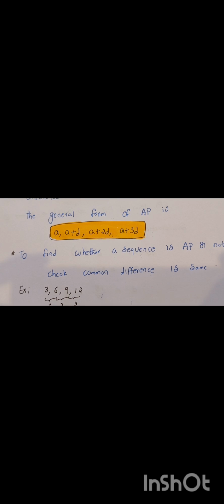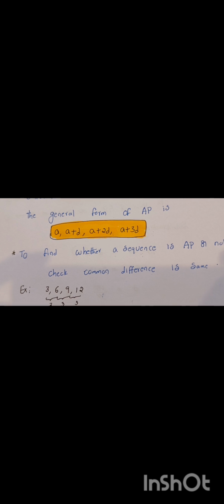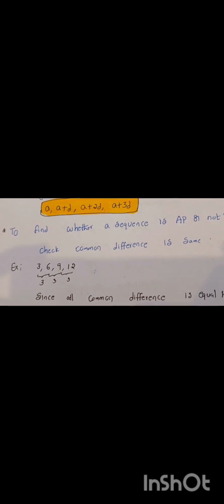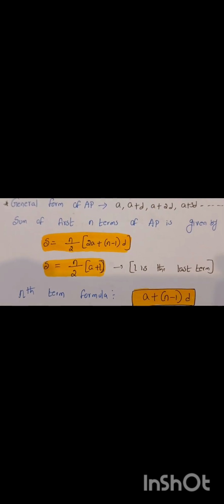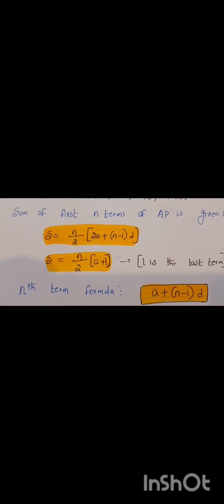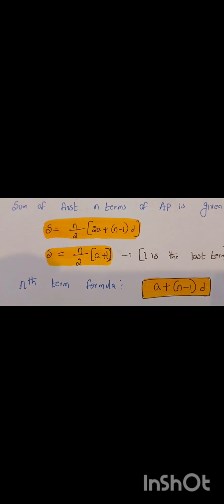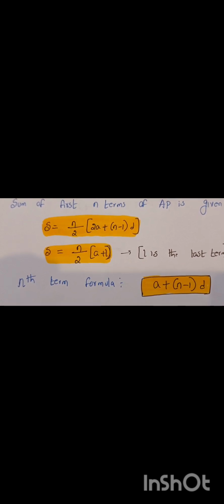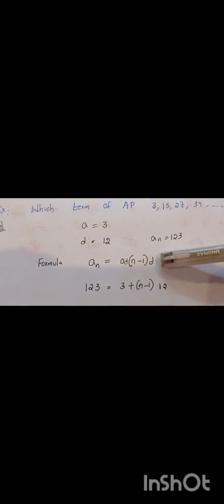# Class 10 Arithmetic Progressions#class 10 maths chapter5#studentcorner tutorials pls subscribe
In this video we'll learn about Arithmetic  Progressions